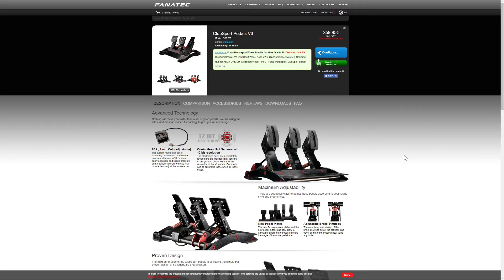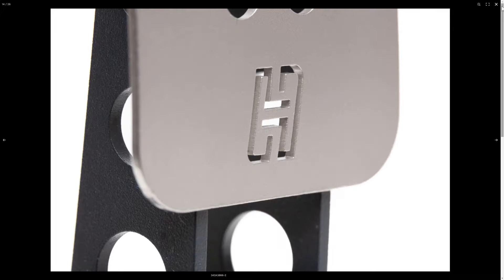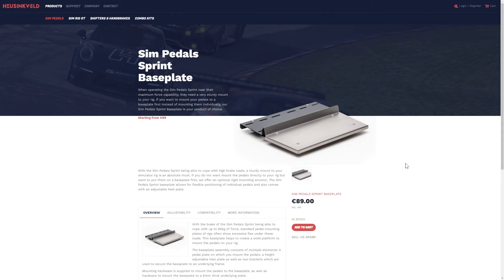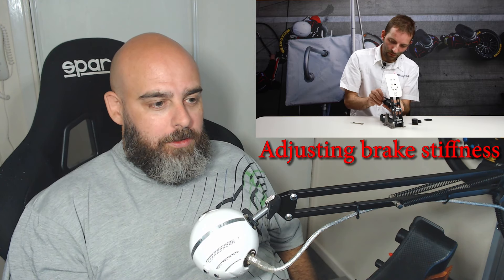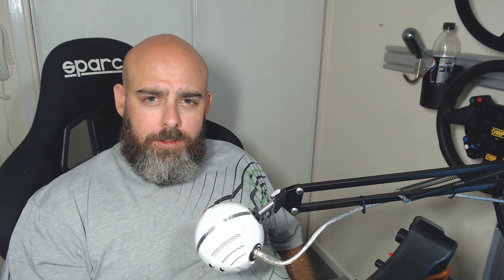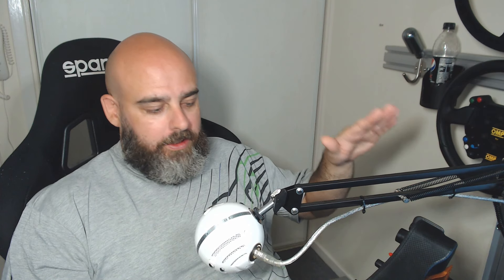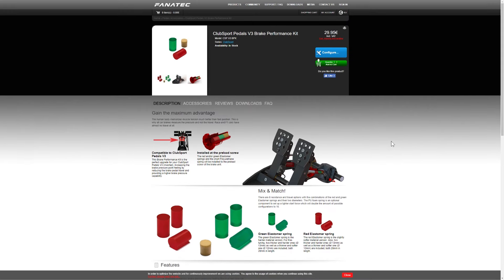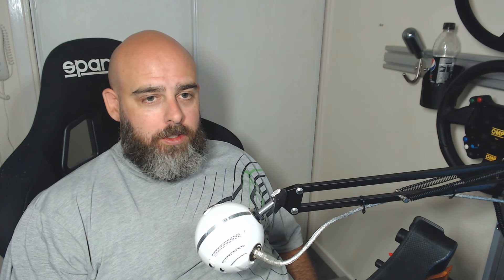Heusinkveld Sprint Pedals Review - Fanatec V3 comparison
After using my much loved Sprint pedals for over four months,  I share a few thoughts on them, specifically comparing them to my previous V3 pedals.

I will be honest, it's not the best of reviews, but a few people wanted a video, so a video you have got. Pedals do what pedals do, and all good ones do that well... For a more in depth review and analysis of these pedals, I'm sure you know where to go :)

$20 off Pimax with code: adam20